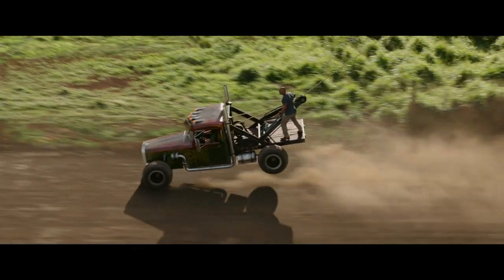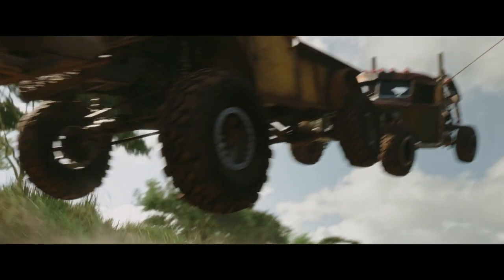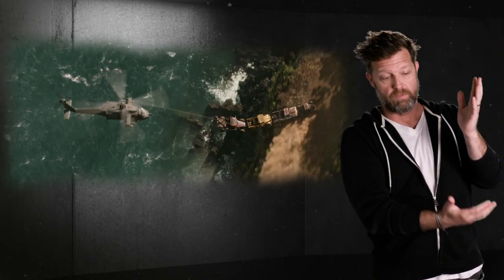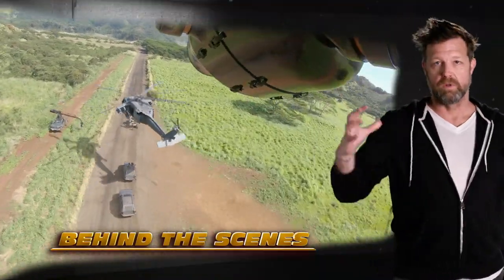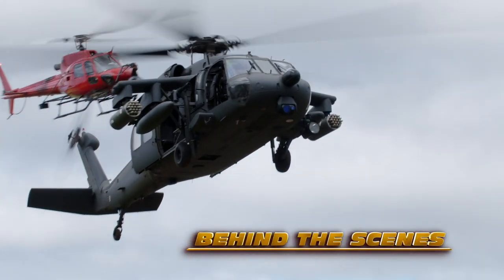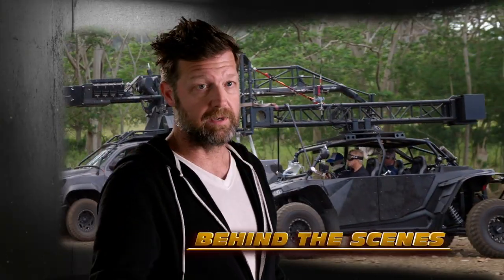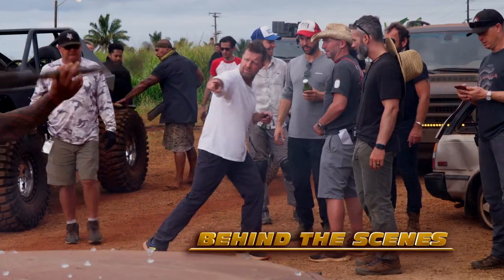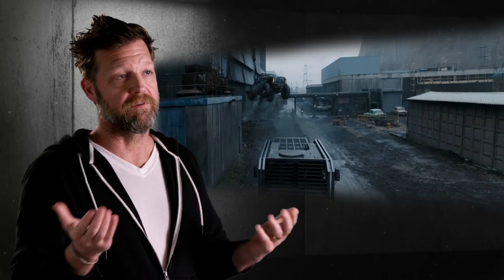Aerial Photography | Hobbs and Shaw | Behind the scenes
Here you can watch   Aerial Photography | Hobbs and Shaw | Behind the scenes

(We have proper copyright Permission For this content )
The content, including without limitation, text, artwork, photographs, videos, etc. (“Material”) posted on the Web Site is owned by EPK.TV or its licensors (“Studios”) and is the subject of copyright protection in the United States and internationally.  The Material may be used by users who have registered on the Web Site as a promotional tool to promote the exhibition of the corresponding program, motion picture, film or other audio visual work (“Work”), subject to the terms and restrictions set forth herein, the terms and conditions set forth in Exhibit A hereto for the Studio providing the corresponding Material (“Studio-Specific Restrictions”), and any specific terms and restrictions set forth on the Web Site in connection with the Material (“Material-Specific Restrictions”).  To the extent of any conflict between the terms and restrictions set forth herein, the Studio-Specific Restrictions and/or the Material-Specific Restrictions, the order of precedence shall be as follows: (1) the Material-Specific Restrictions, (2) the Studio-Specific Restrictions and (3) the terms and restrictions set forth herein.  No other uses are permitted without the prior written consent of the relevant Studio. Use of the material in violation of the foregoing may result in civil and/or criminal proceedings and penalties.  All rights not expressly granted herein are reserved to EPK.TV and/or the Studios.